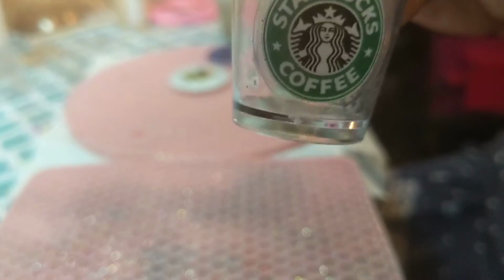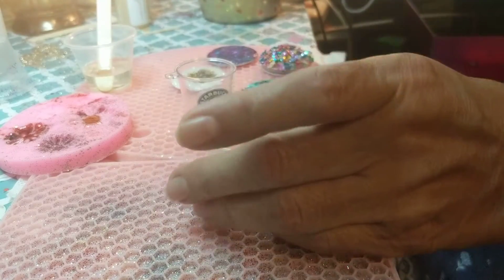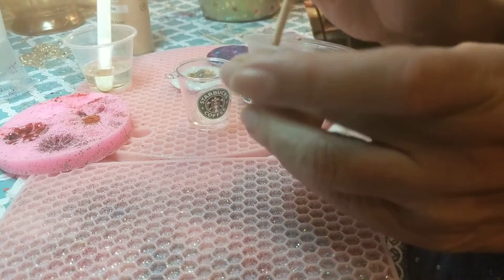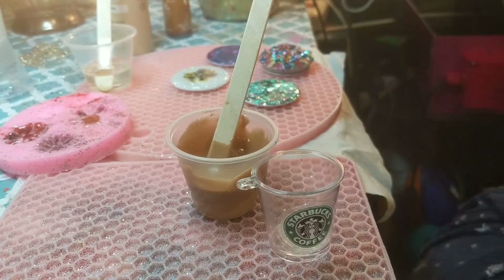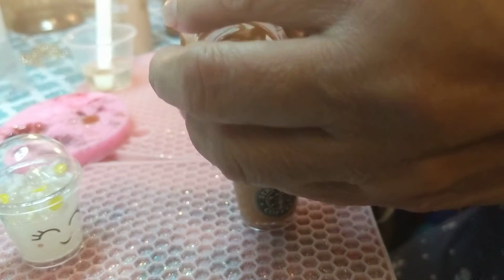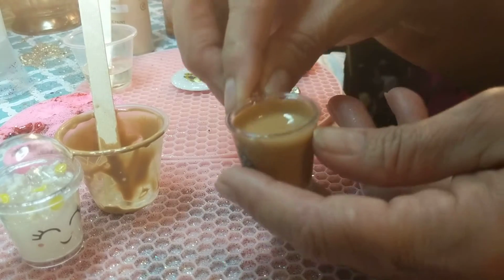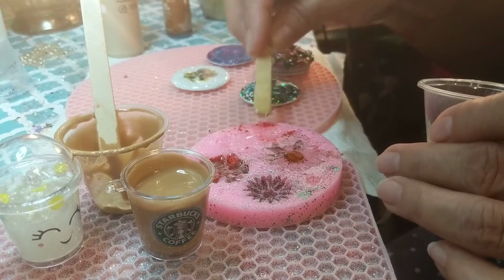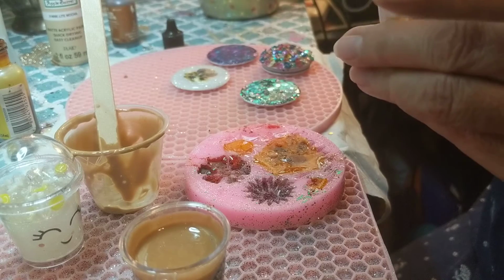Mini Snowglobe cup keychain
Making the coffee part of the Snowglobe mini globe Keychain